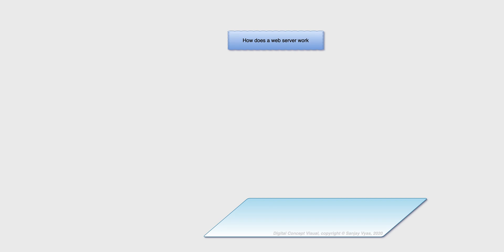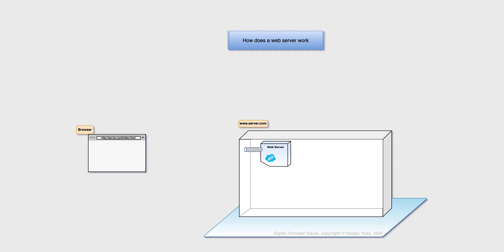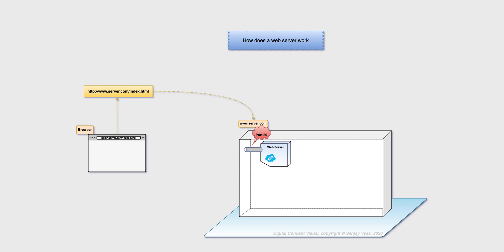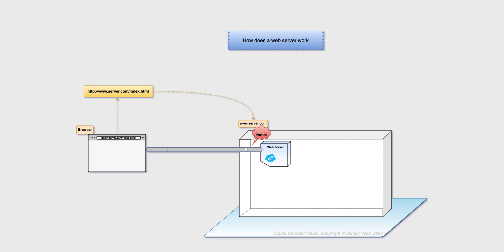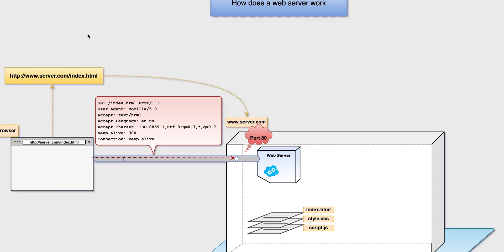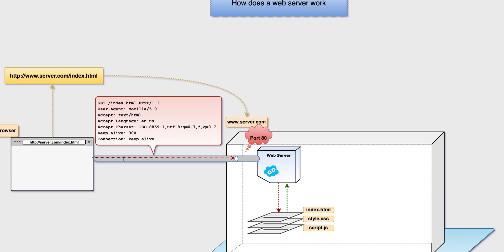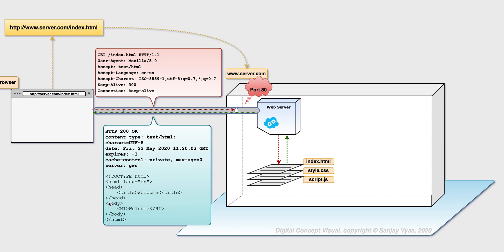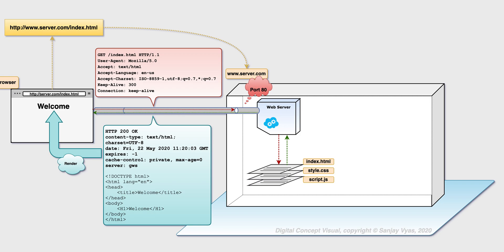Digital ConceptVisual of How a WebServer work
We probably know about World Wide Web and how we can access it using a Web Browser. Let us understand how a web server really work and how a browser requests, fetches and display the URLs we type in them,